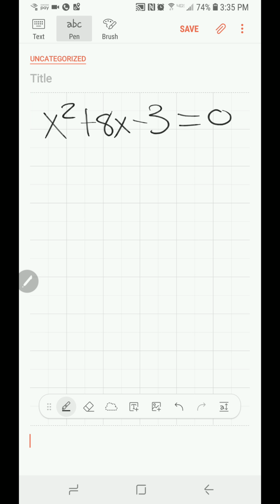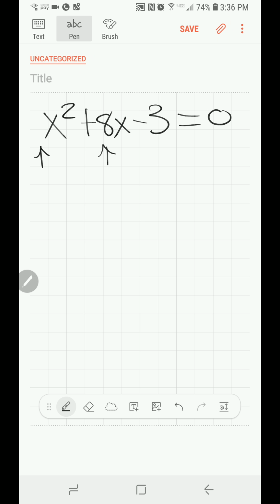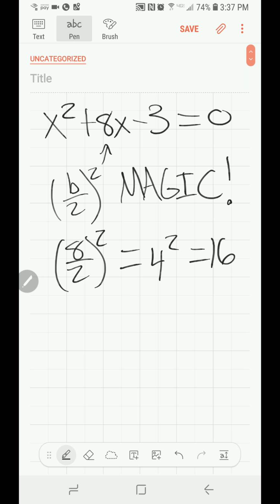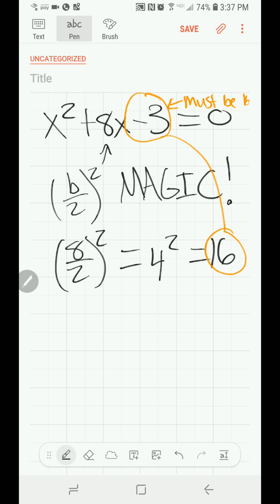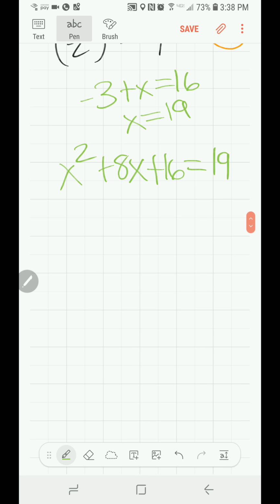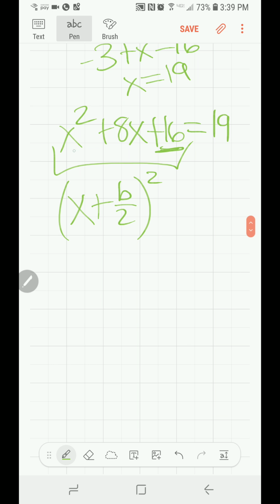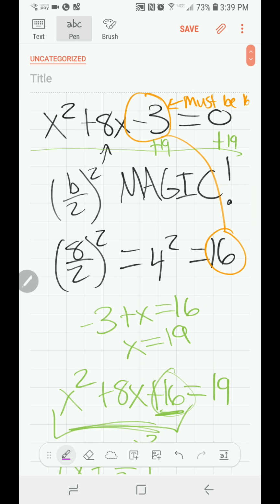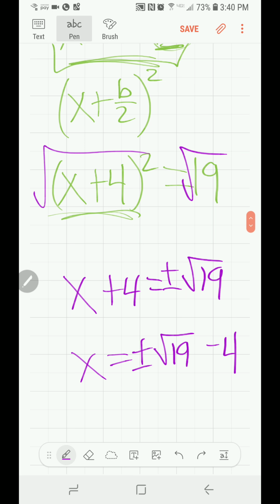Completing the square, the easy way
A few errors exist in the video: firstly, square rooting any expression results in plus or minus solutions. Secondly, completing the square is useful for more than solving quadratics; for example, finding vertex form of a parabola in standard form.